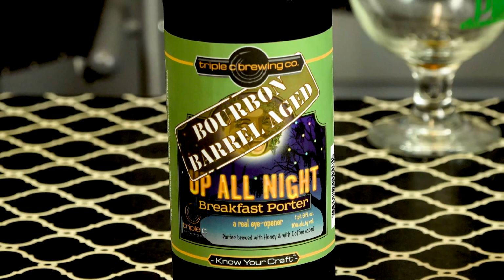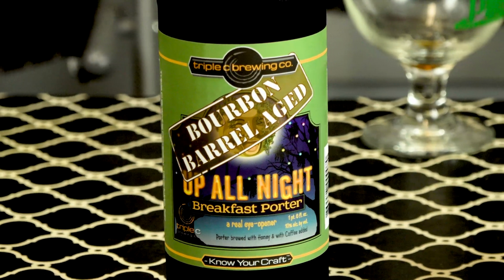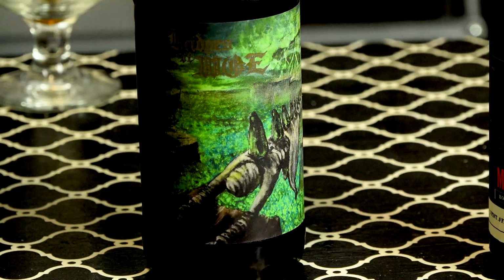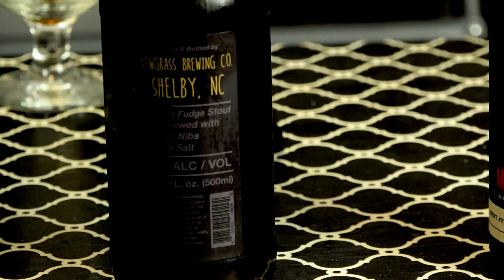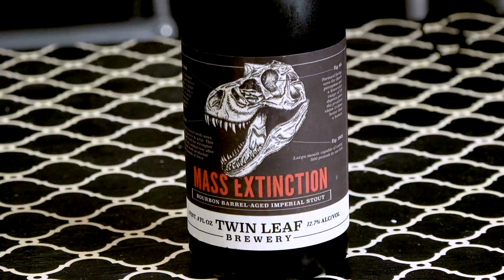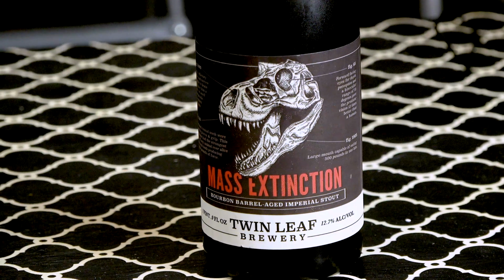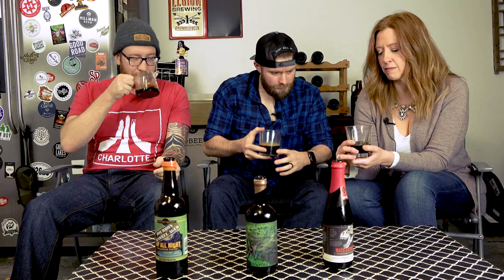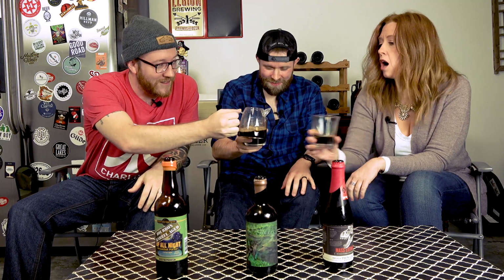Beer With Friends: Waffles, Bacon and Regrettable Decisions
In this episode, Aaron, Josh, and Stephanie review three Imperial Stouts from North Carolina breweries.

Up All Night Breakfast Porter - Buffalo Trace Bourbon Barrel Aged (2019) by Triple C Brewing, Charlotte, NC - Imperial Porter brewed with Belgian Special B, German Chocolate Malts, Flaked Oats, Honey and Infused with local coffee. Aged in Buffalo Trace barrels for 8 months.

Bridges of Woe Stout - American Imperial / Double by Newgrass Brewing, Shelby, NC - Double Fudge Stout brewed with Nicaraguan Cacao Nibs from French Broad Chocolate Factory in Asheville, NC.

Mass Extinction 2019 Stout - Imperial / Double by Twin Leaf Brewery - Our yearly released bourbon barrel-aged stout aged for one year. This glorious beer has a generous helping of chocolate and caramel malts providing a journey of nutty, dark chocolate flavor, layered over notes of toffee and vanilla imparted by the bourbon and wood.